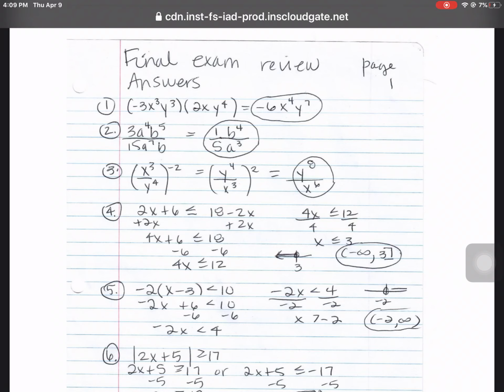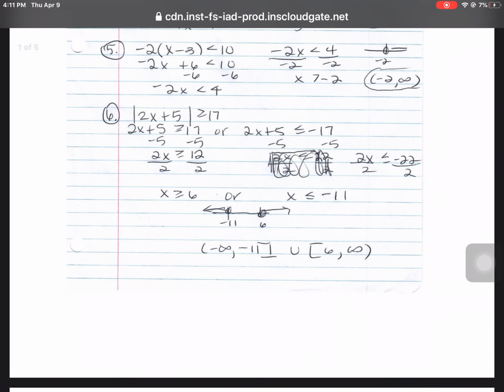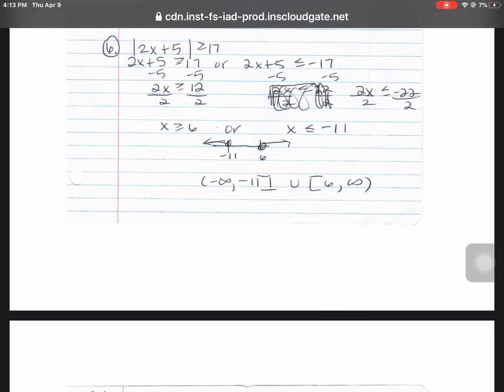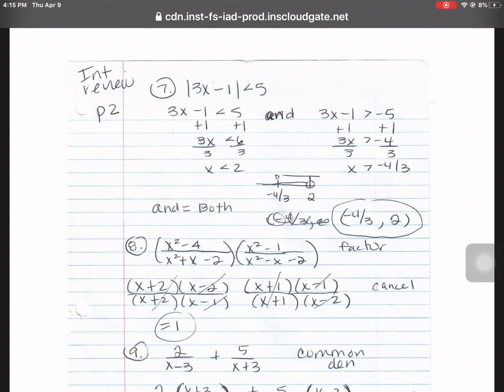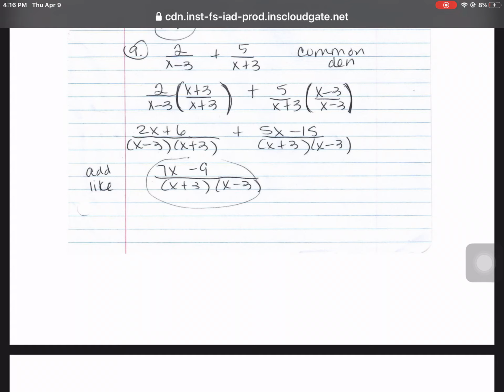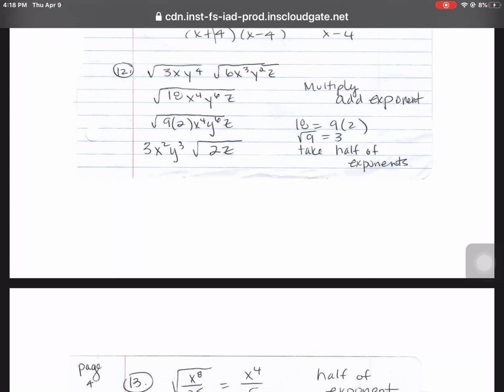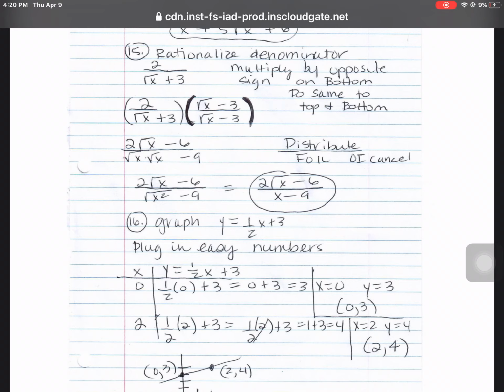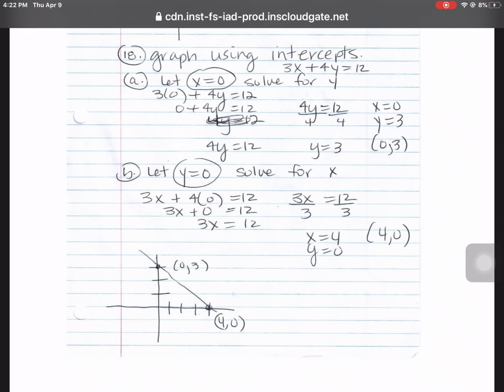Review for final